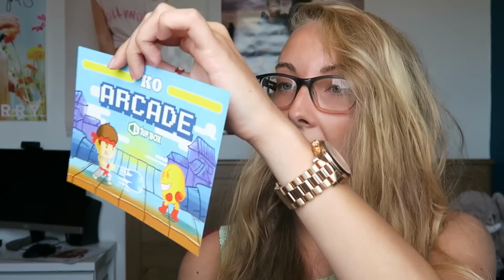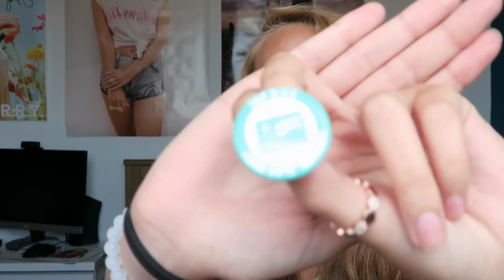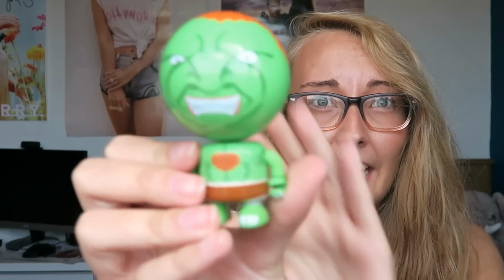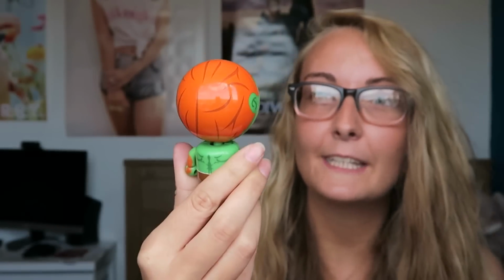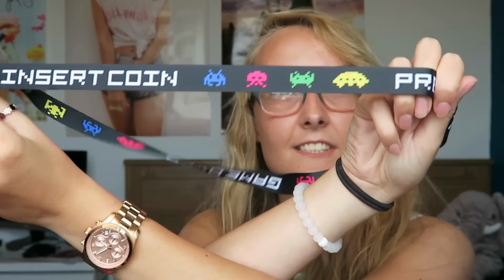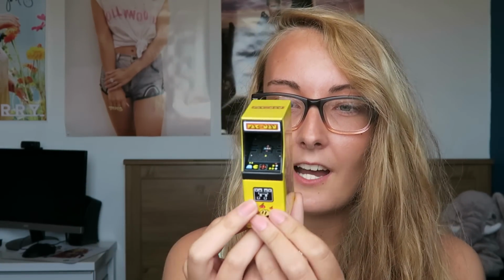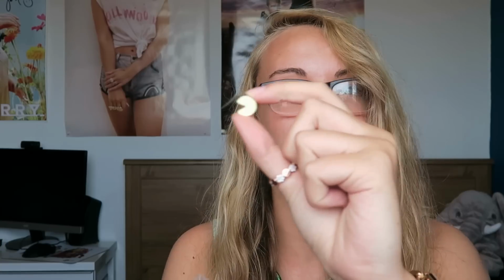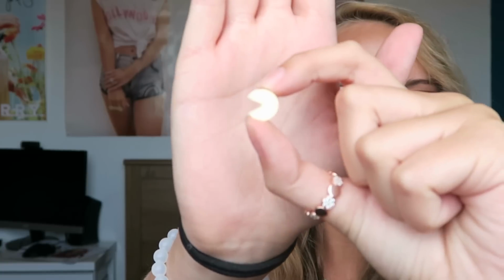1Up Box Unboxing | June 2015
Its time for June's Unboxing video which is ARCADE!

Next month's theme is 'Justice' and if you'd like your own box, check out this

Mollie
Box 123
792 Wilmslow road
Didsbury
Manchester
M20 6UG

Screen Recorder: Fraps